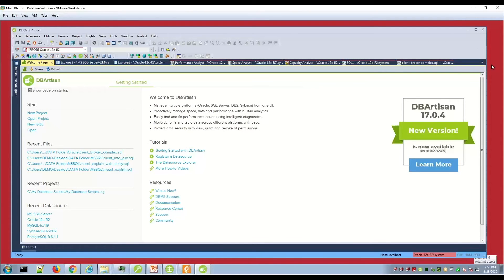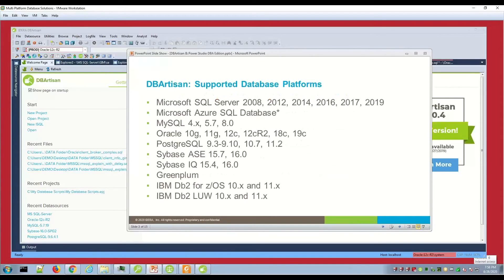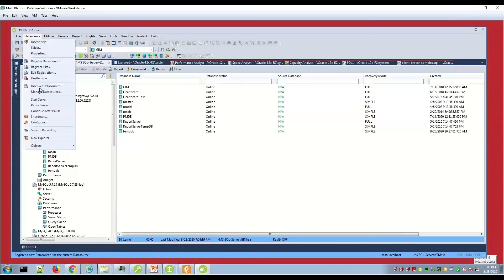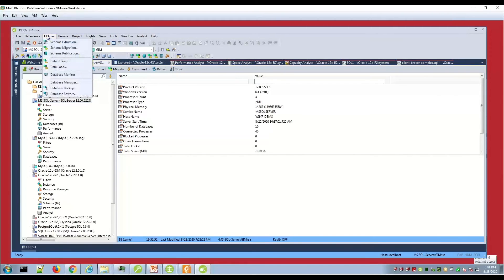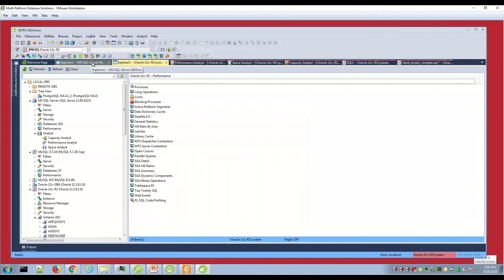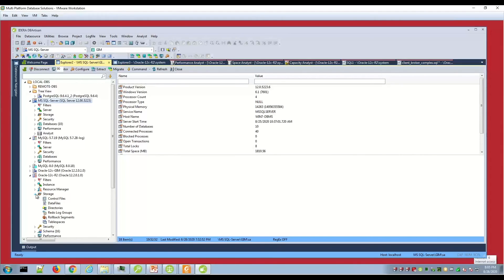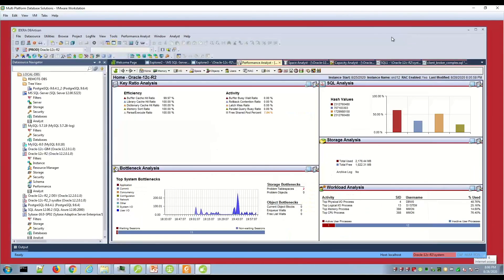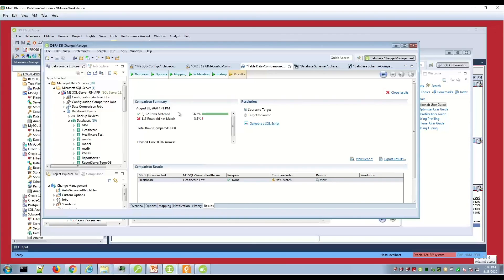An Overview of DBArtisan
This video shows an overview of DBArtisan, a comprehensive database administration solution to manage and secure multiple relational database platforms from a single user interface.

IDERA DBArtisan is a comprehensive database administration solution to manage multiple DBMSs from one central console. DBArtisan utilizes integrated performance analytics to maximize availability, performance, security and collaboration. DBArtisan’s highly effective wizards arm users with the ability to efficiently perform migrations, monitor database environments and plan for space and capacity needs.

With the expectation to be able to ‘do more with less’ in database environments that are constantly changing, DBAs need to be armed with the best tools. DBArtisan simplifies and automates common administration tasks and generates critical insights for long-term performance. From a single interface, DBArtisan facilitates the management of multiple major database platforms (Oracle, SQL Server, DB2 and Sybase), reducing training requirements and streamlining collaboration among different database teams across the organization.